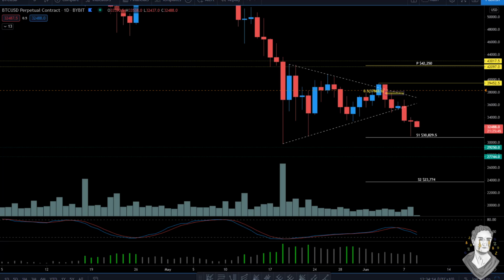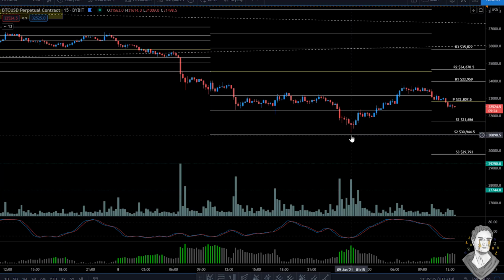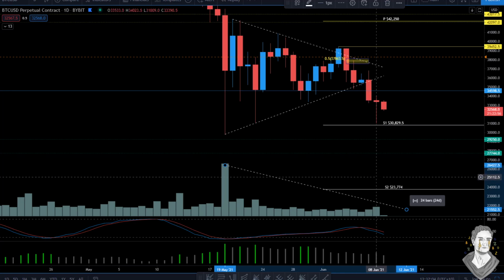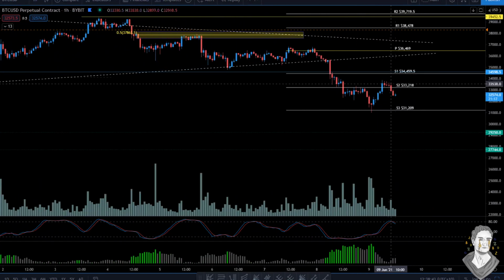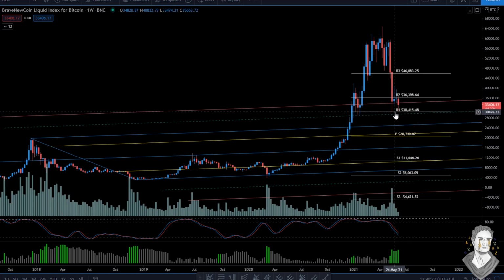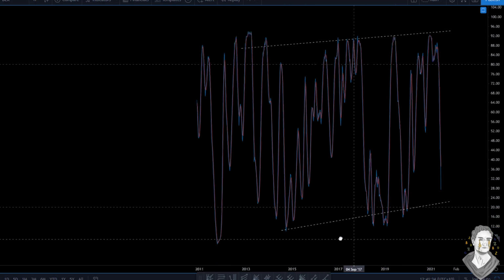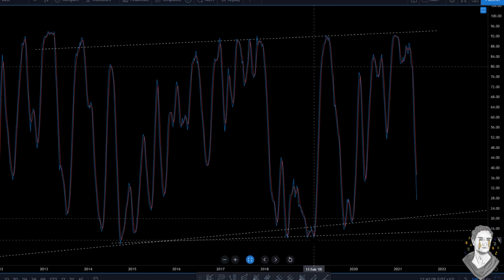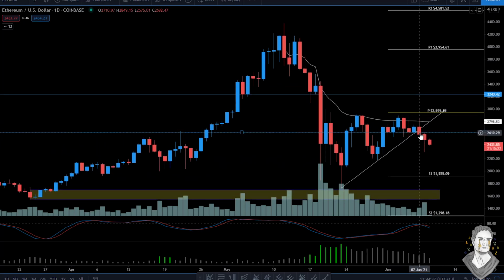Market Experts - Weekly Update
Deposit 0.01 BTC to get $20
Deposit 0.05 BTC to get $60
Deposit 0.1 BTC to get $120
Deposit 0.2 BTC to get $220

Intro Credit: r/cryptocurrencememes
00:00 Intro
01:17 Bitcoin Analysis